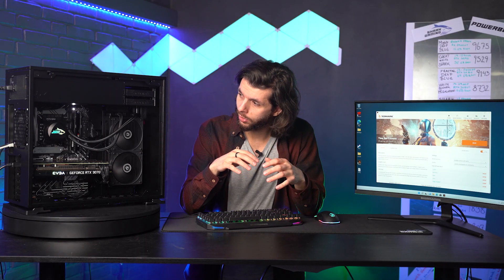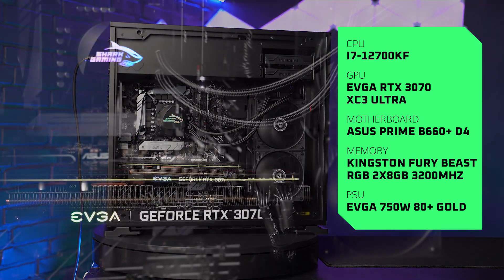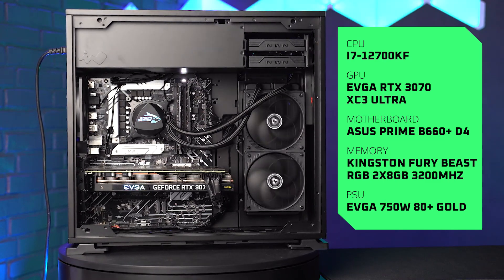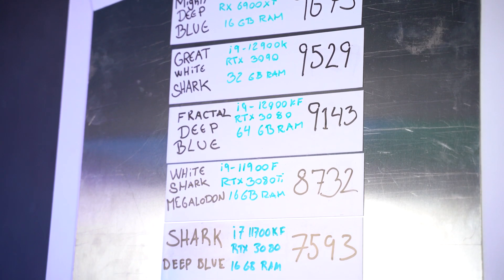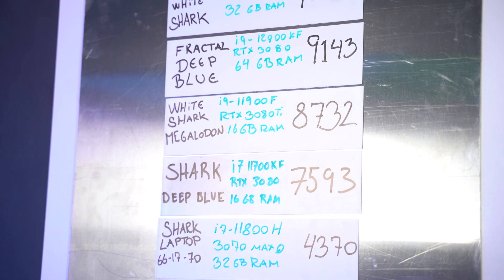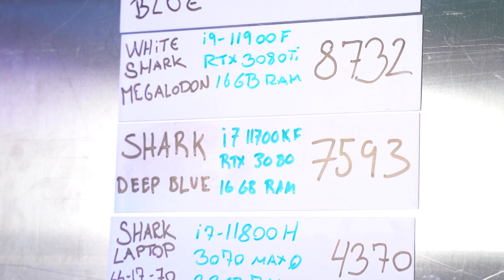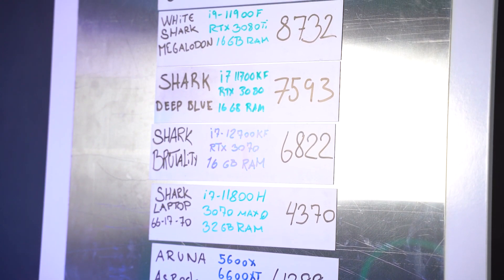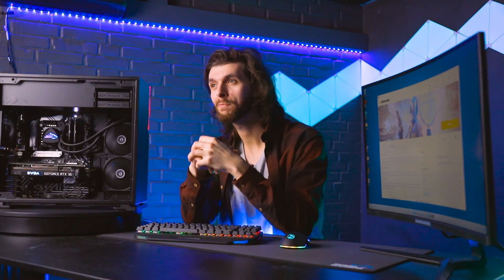Benchmark testing PC's: RTX 3070 and i7 12700KF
The Shark Brutality with it's awesome EVGA GPU is on the bench in this episode of SharkGaming Powerboard - how will it score?

Do you want to see all the other Powerboard Episodes? We've gathered them all right here for you

0:00 Introduction
0:14 Presentation of Computer
0:39 Hardware run through
1:27 Timespy Extreme Test
2:27 Test results
2:42 Test analysis
3:22 Upcoming spoiler?!